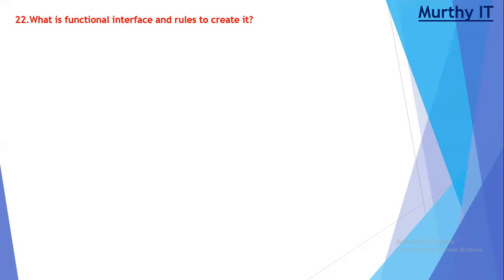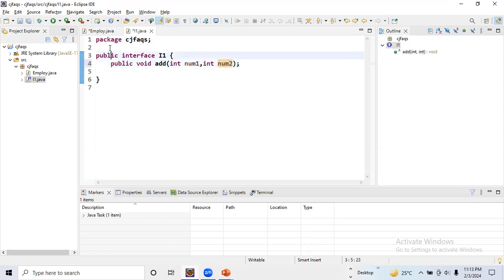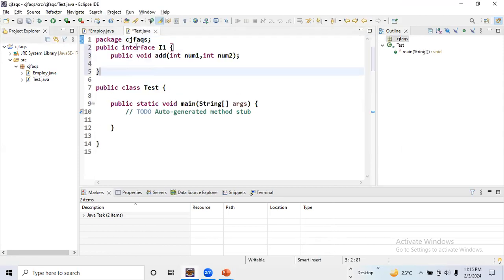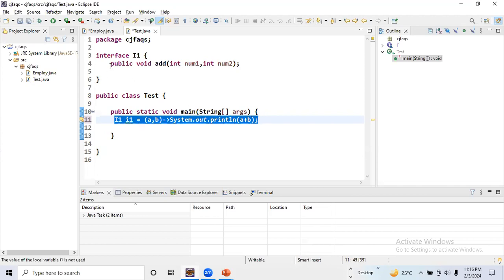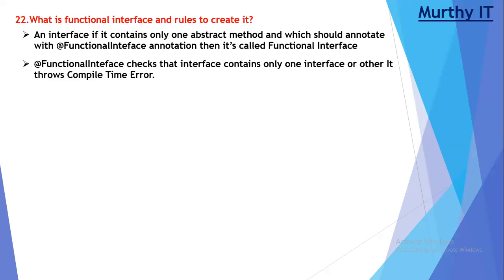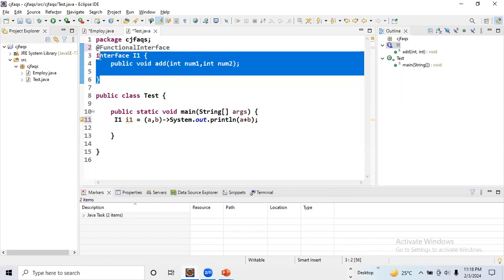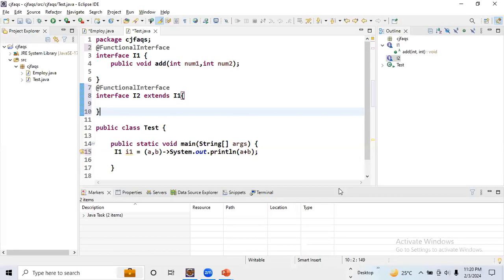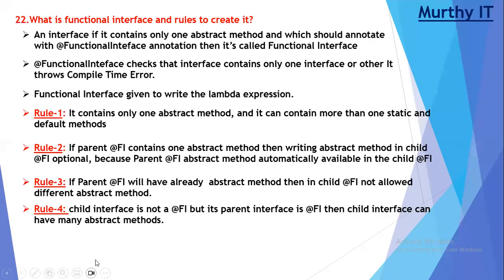22.What is Functinal interface and its rules create it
What is Functinal interface and its rules create it